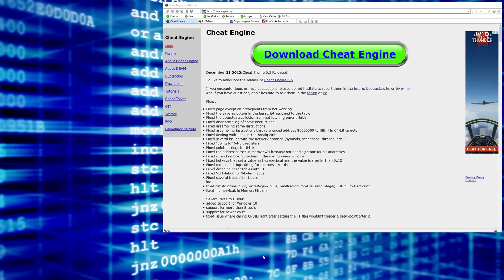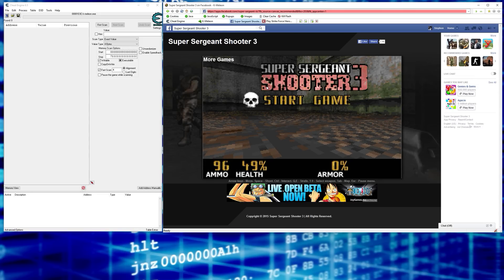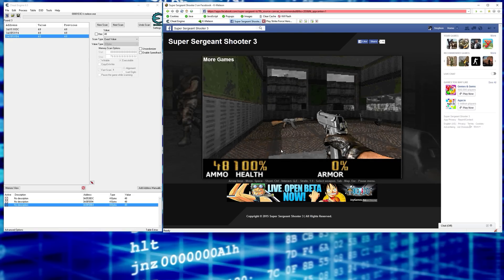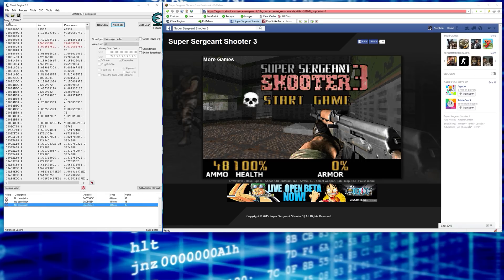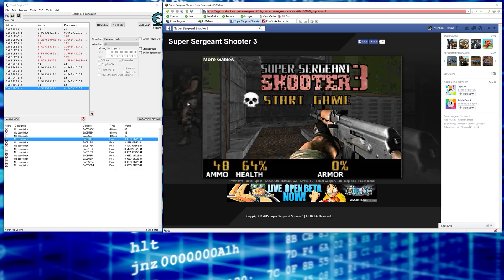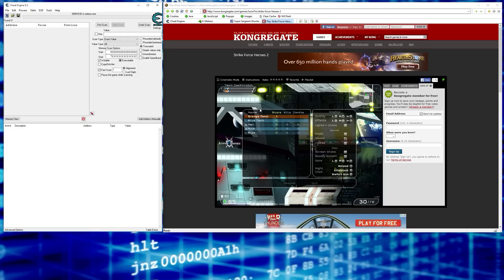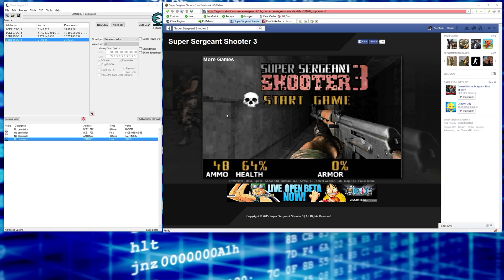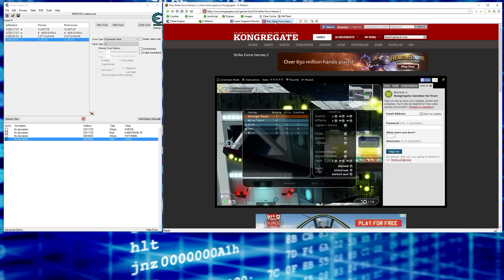How to Hack Facebook Games, Flash Games, and Online Games (Cheat Engine Tutorial)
In this video, I show you how to hack Facebook games, as well as how to hack flash games online using a program called Cheat Engine! I make the process very simple and break down everything you need to know, as well as provide all the download links you'll need to partake of the video.